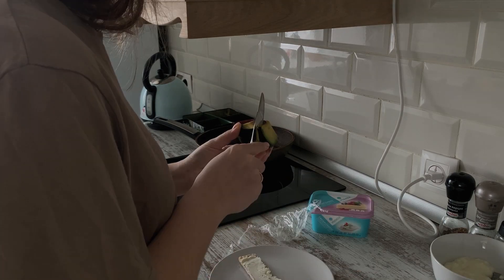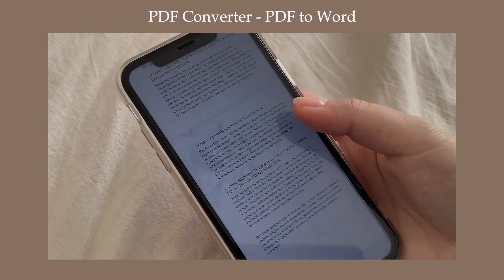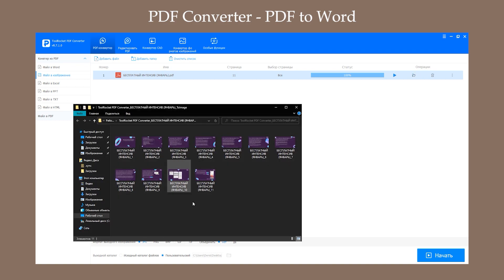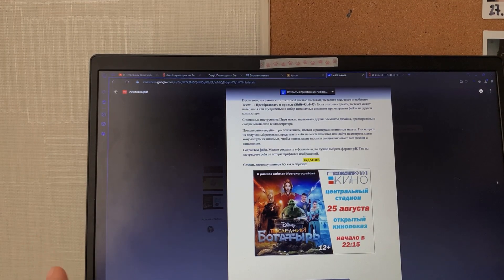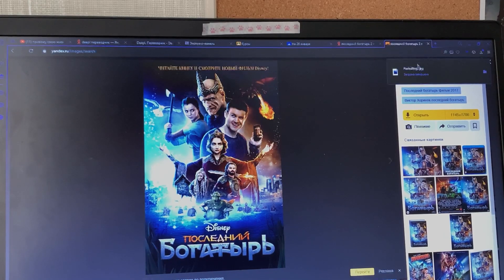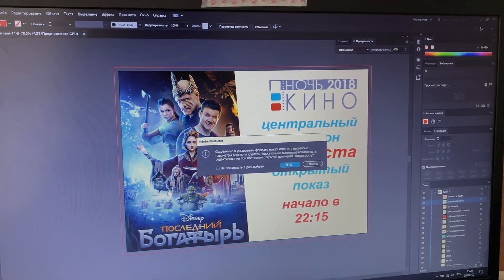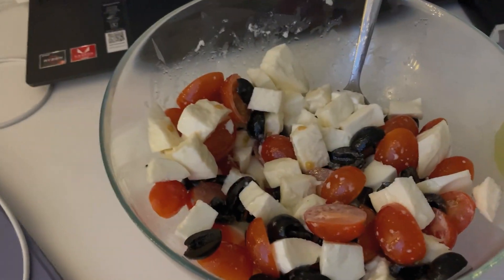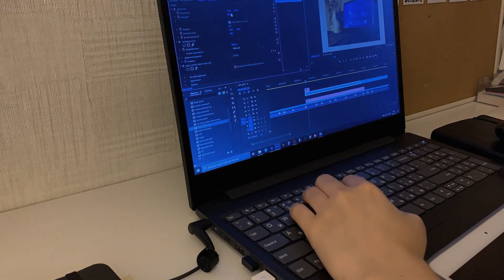пытаюсь быть продуктивной 24 часа | productive day with me | дизайн афиши и оформление ежедневника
🕊PDF Converter

Всем привет! Меня зовут Лиза 🐨🤍

где меня найти? 🦋✨🐛

⚡️ часто задаваемые вопросы:
- сколько тебе лет? 17
- где живешь? Новосибирск
- на что снимаешь? iPhone XR
- где монтируешь видео? Adobe Premiere Pro

хо
Ваша Лиза💛

p.s. видео спонсировано PDF Converter